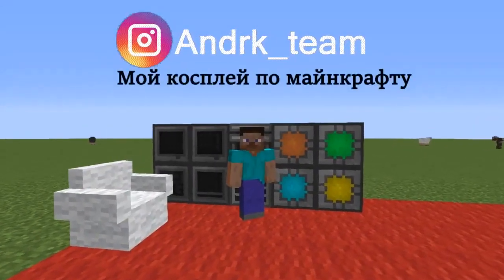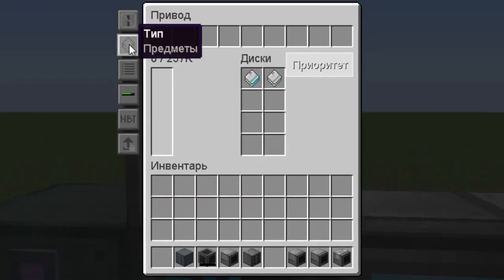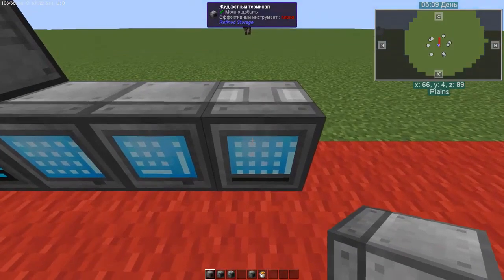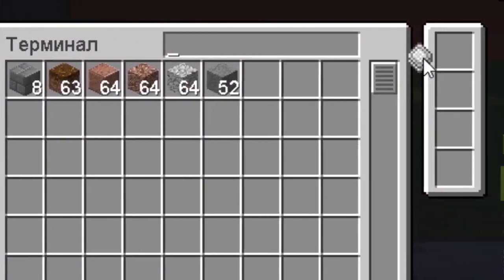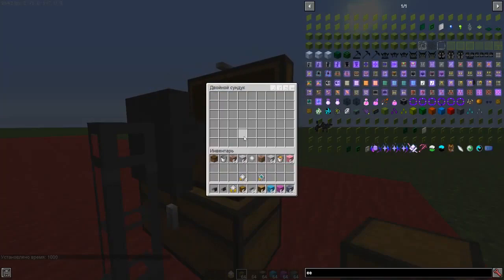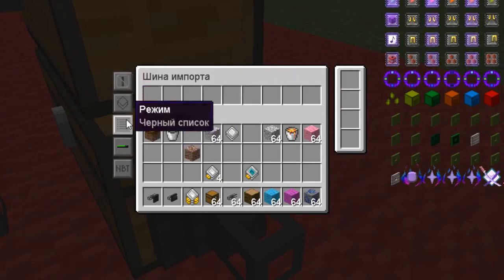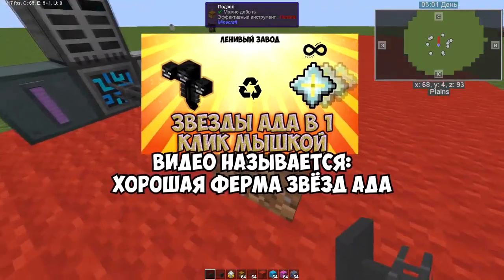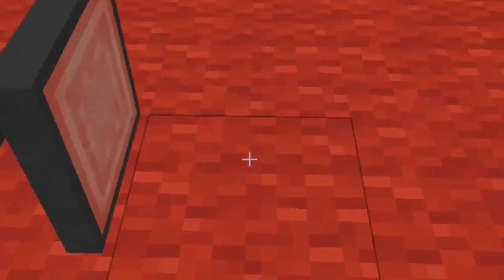Refined Storage tutorial / guide 1.12.2 - 1.19.2 Basics (minecraft java edition)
In this video I will tell you about the basics of playing with the refined storage mod